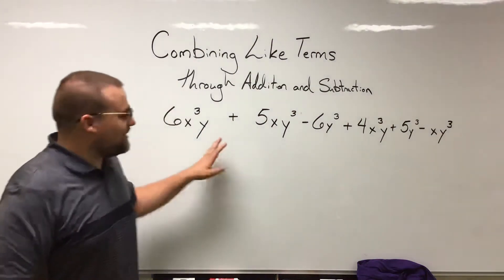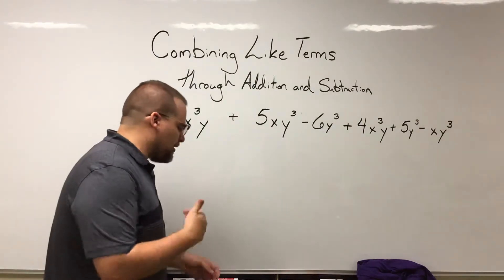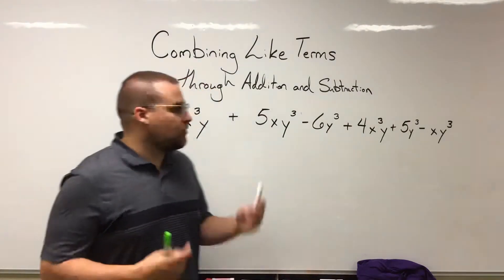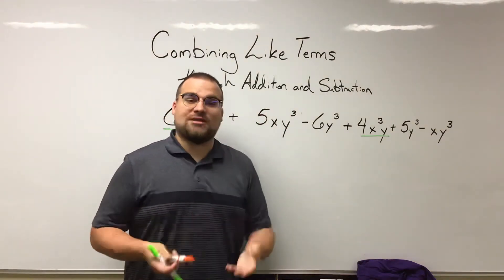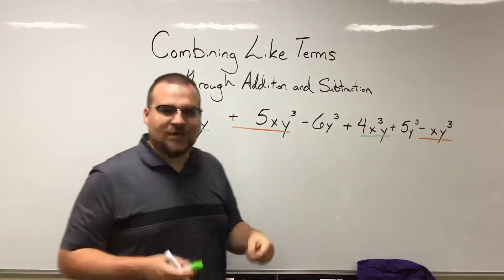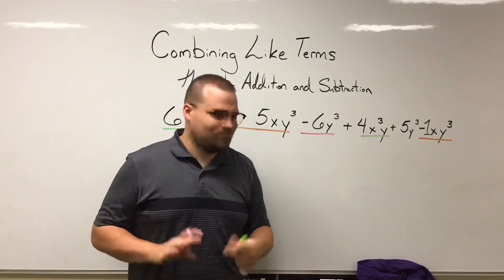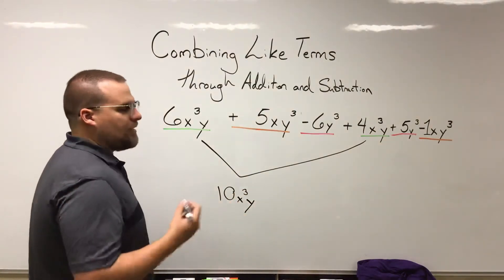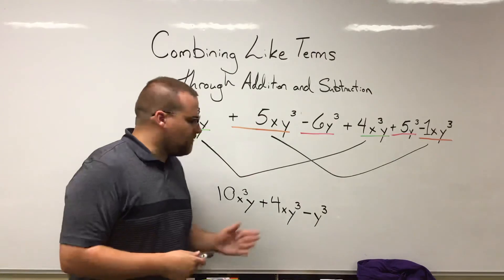Combining Like Terms with Multiple Variables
How to simplify an expression with Multi-Variable terms